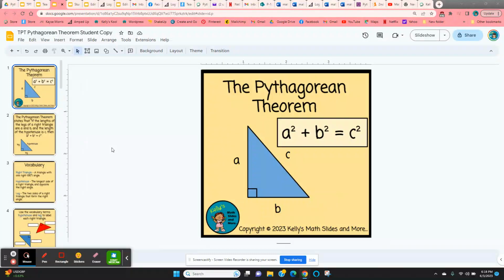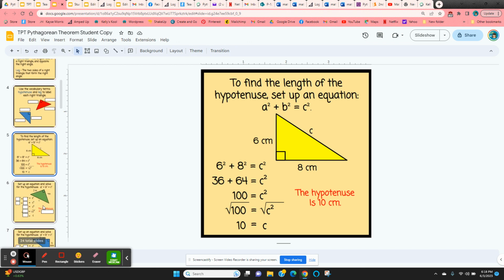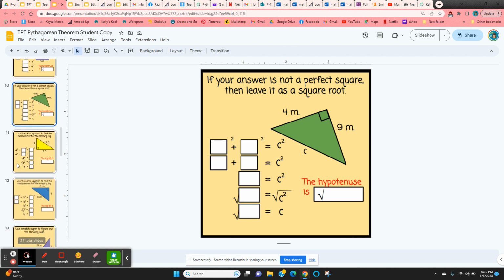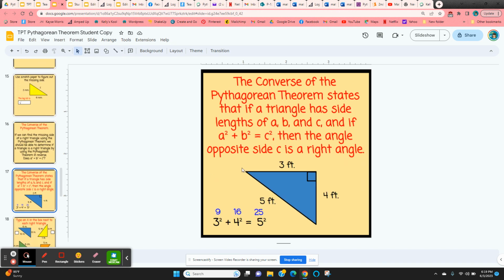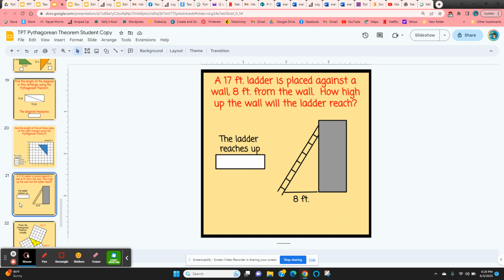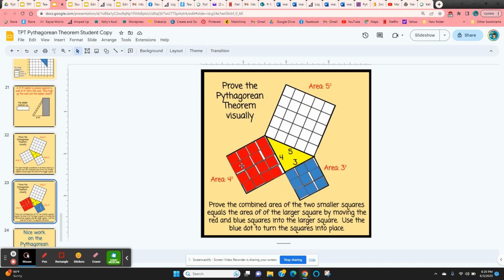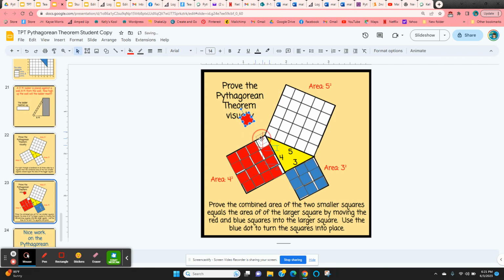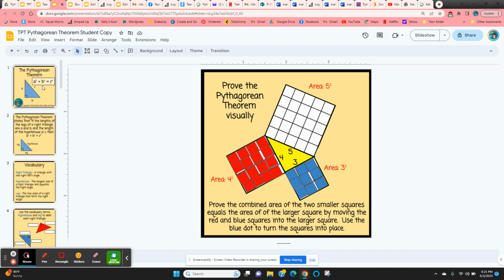Pythagorean Theorem Digital Lesson